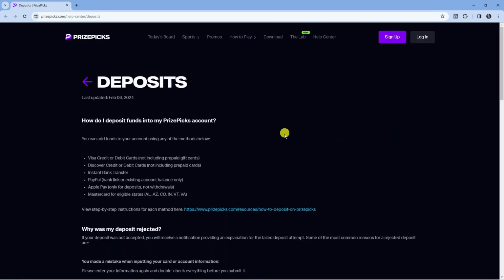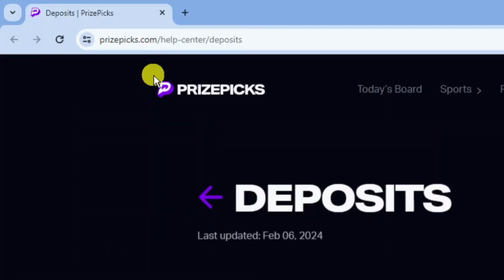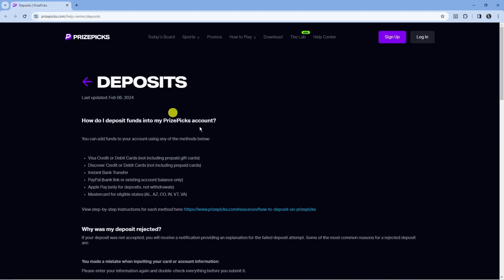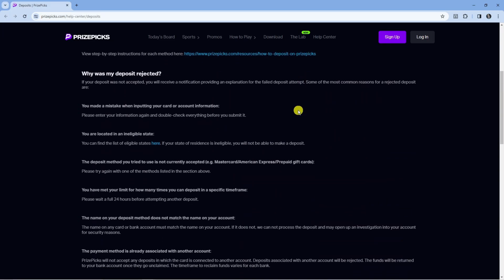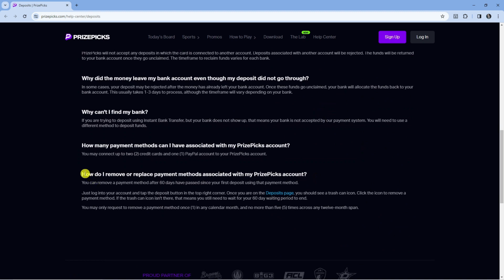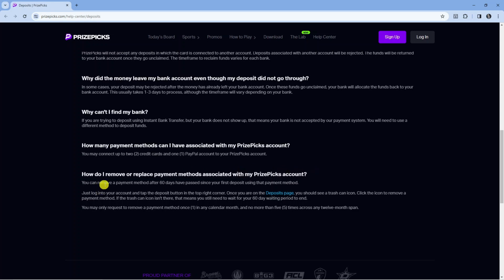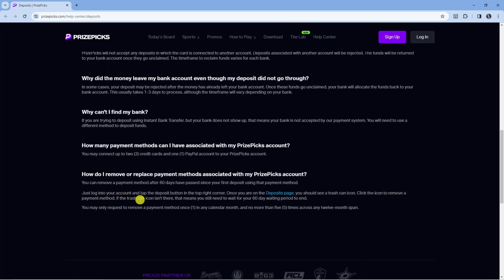How To Remove Bank Account From Prizepicks